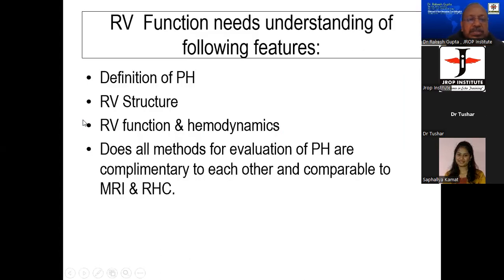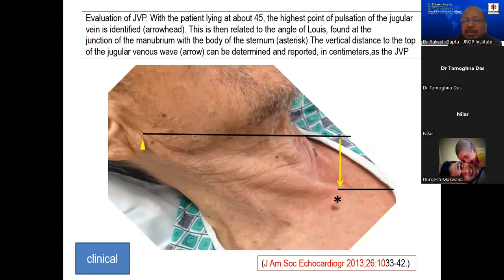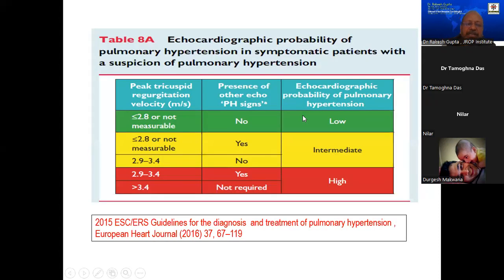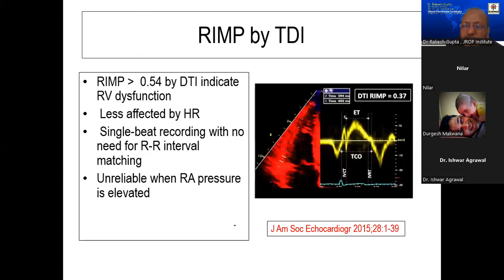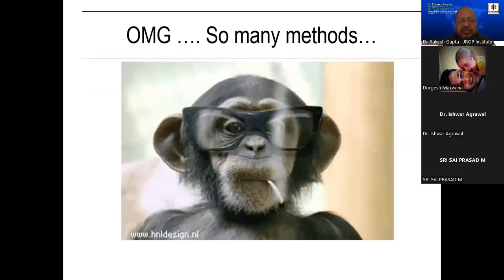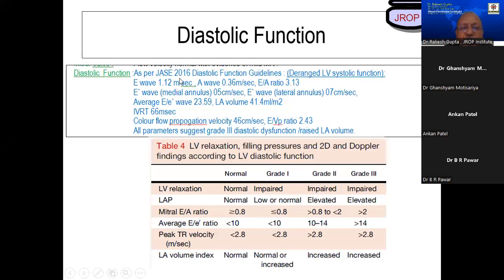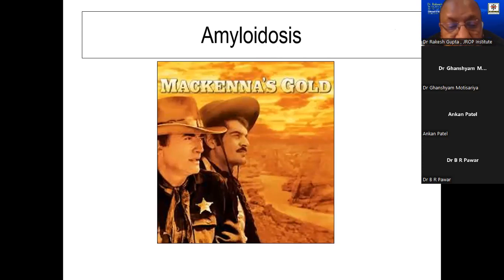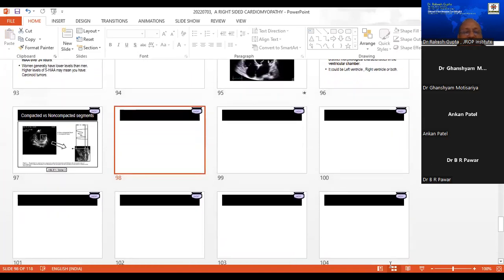2022 07 03 20 01 56 RA pressure RV pressure PA pressure peak & mean RV function evaluation by Dr